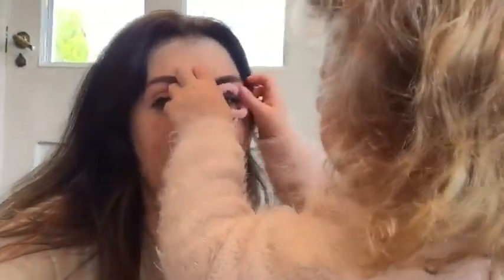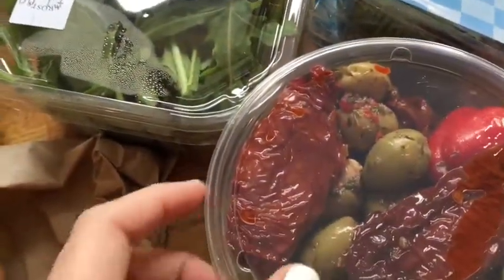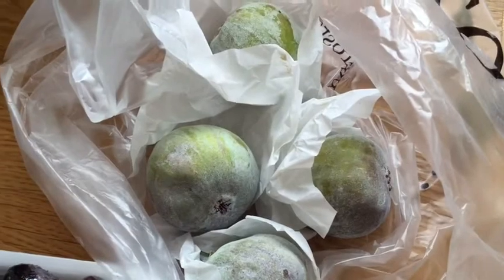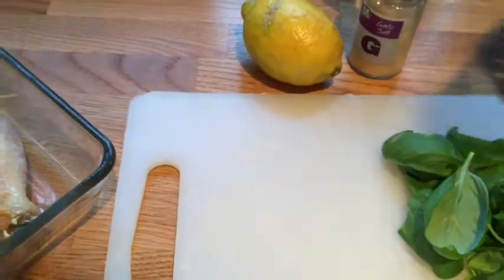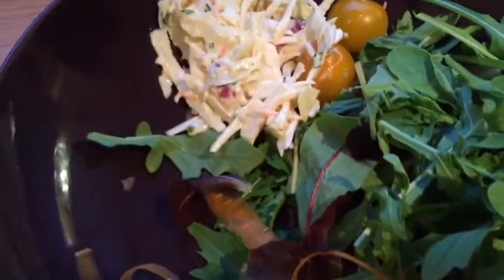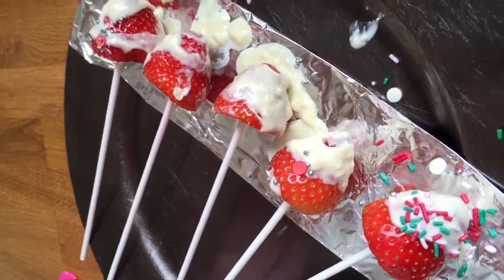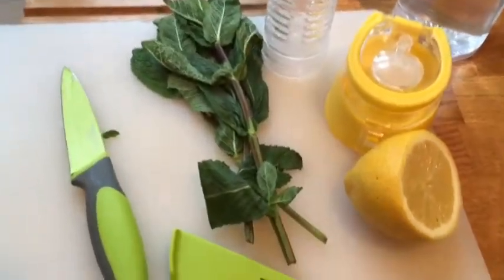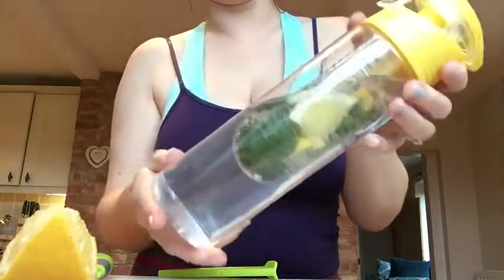Cake making and strawberry pops!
There is a quick chicken recipe and detox water included in this vlog also.